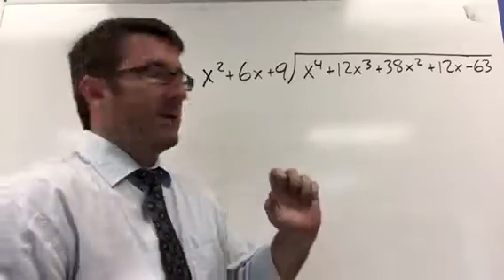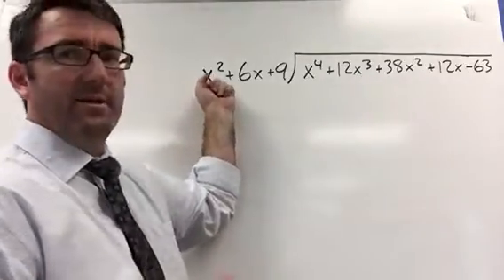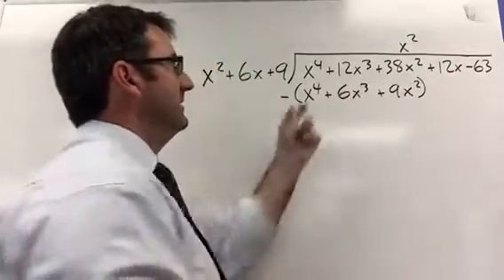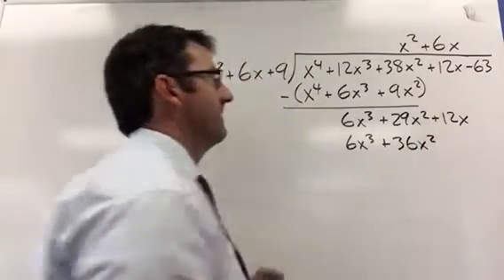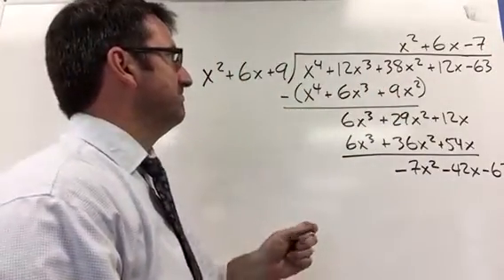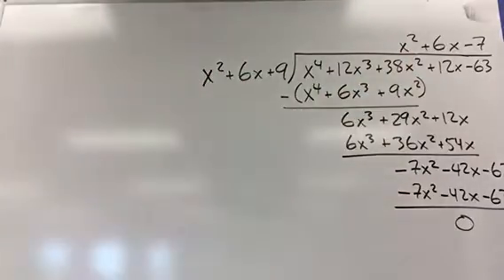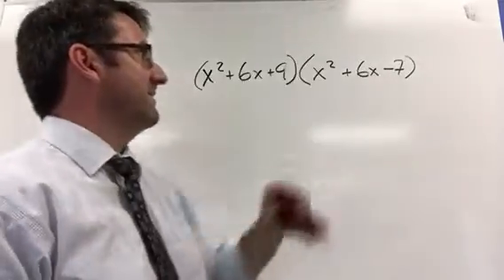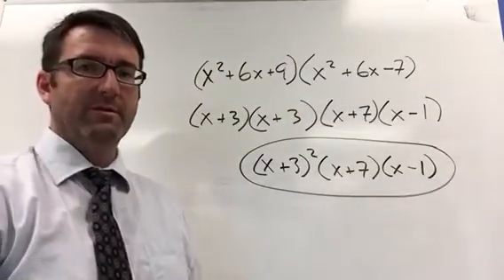Precalculus Lesson 2-3 Problem 7